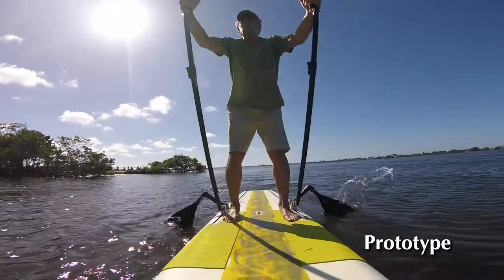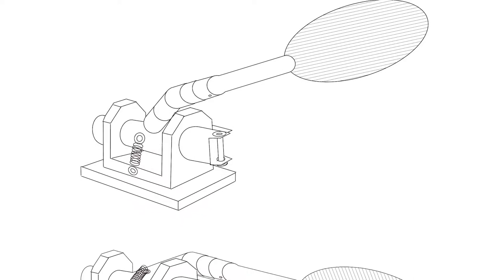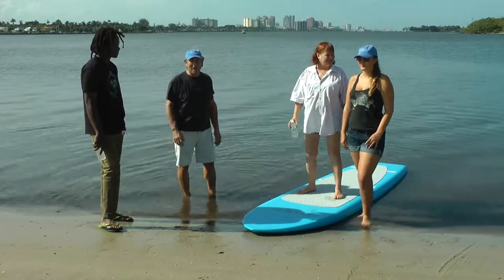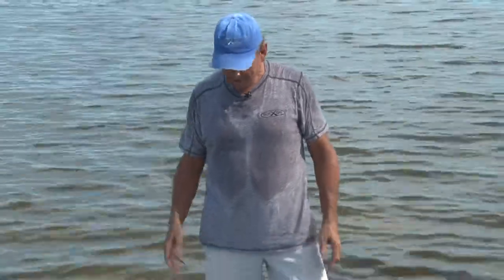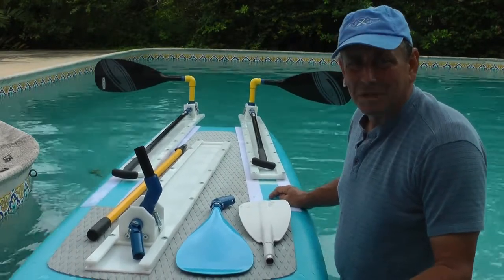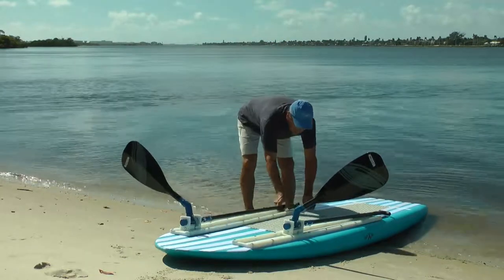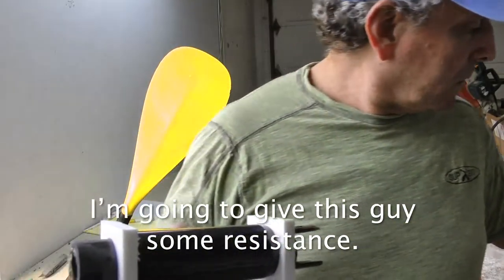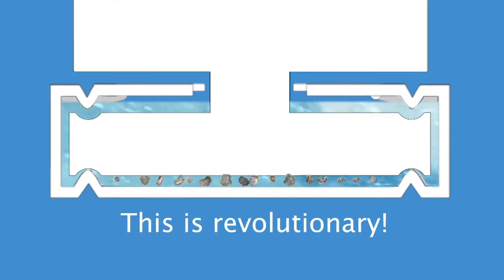The Making of the Supski PaddleTrack System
The PaddleTrack can be attached to or built into a paddle board or kayak and provide an alternative method of propulsion. An entirely new way to paddle and row.